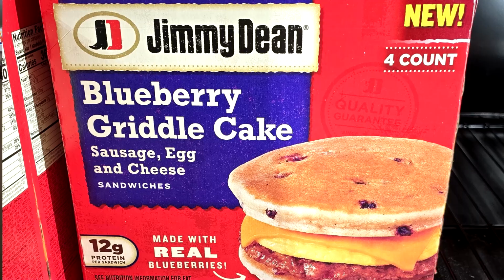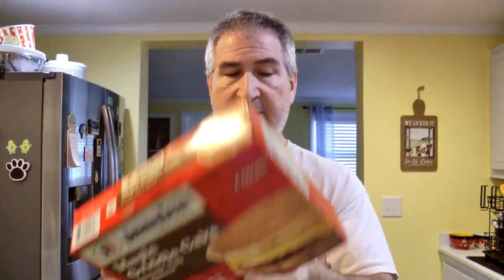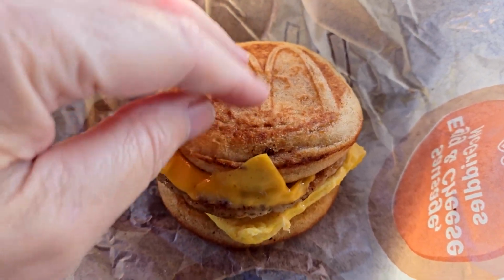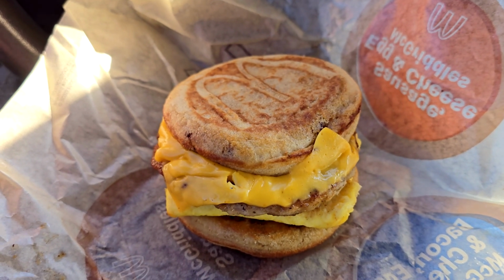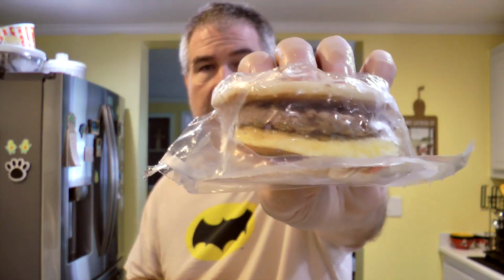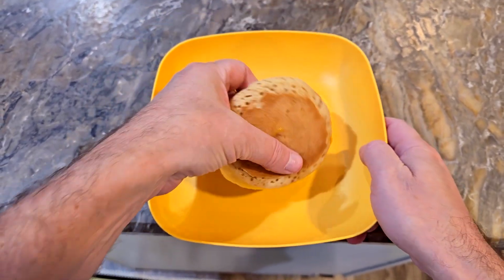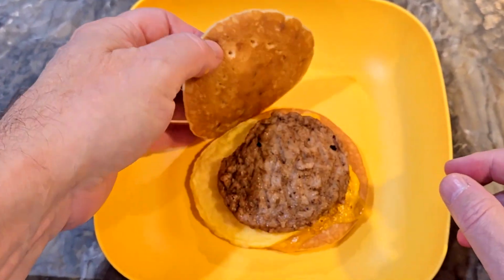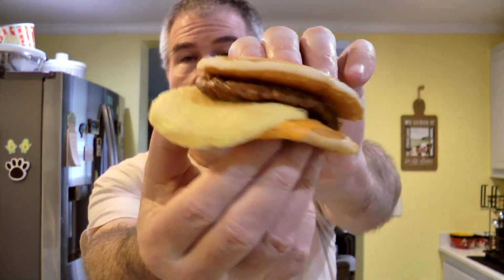Jimmy Dean Griddle Cakes Vs Mcdonald's McGriddle: Which One Takes The Cakes? 🥞😮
SHOWDOWN: Jimmy Dean Griddle Cakes Vs McDonald's McGriddle. Let's put it to the test!

🚨 How Pitiful Is A McDonald's McGriddle Now? 🤔

THE FLUFF:
Jimmy Dean Sausage, Egg and Cheese Maple Griddle Cake Sandwiches:
Mornin’ to those who love Maple Griddle Cakes. We’ve got something special for you. With our savory Jimmy Dean sausage, fluffy egg and melty cheese stacked inside two sweet pancakes made with real maple syrup, it’s all of your breakfast favorites lassoed into one amazing sandwich.

The video equipment I use!

Be a part of the Old Nerd Reviews Crony Community!!